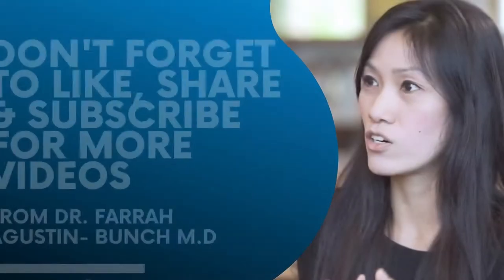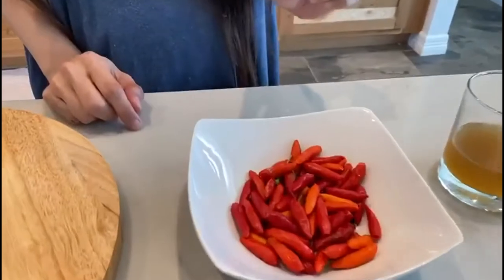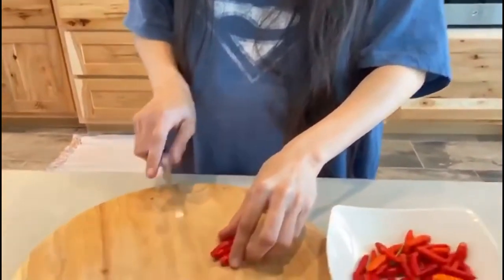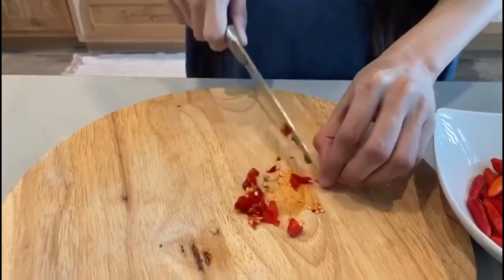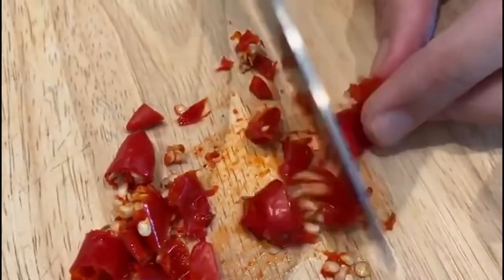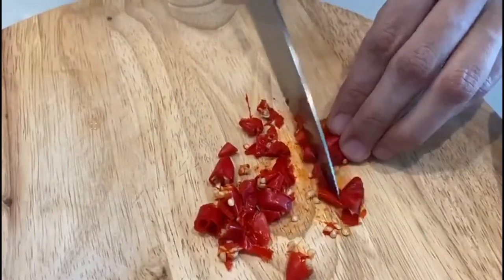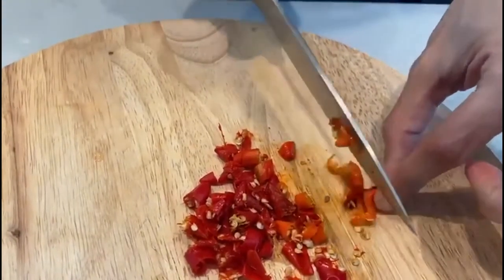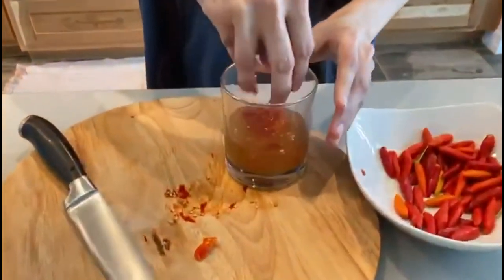BENEFITS OF SILING LABUYO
For more answers to your question. Join Dr. Farrah Agustin-Bunch's Cancer Patients Support Group in Facebook
and Dr. Farrah’s Natural Remedies and Answers

To watch the full Facebook Video of Dr. Farrah here the

The content and watching with these videos on this We Love Dr. Farrah Channel such as text, videos, images, graphics, information, and other material on the site, Facebook page, and Youtube channel is not intended or implied to be a substitute for professional medical advice, diagnosis or treatment. All content, including text, graphics, images, and information contained on or available through this web site is for general information and learning purposes only! If you feel that you are having a healthcare emergency ALWAYS seeks medical attention immediately or other health providers.

Never delay in seeking professional medical advice or disregard it because of something you have read, listened, or watched on the Noble Doctors site/page/channel.

Doctor Farrah Agustin Bunch
Doctor Farrah
Dr Farrah Bunch
DRF
Dr Farrah
We Love Dr Farrah
I Love Dr Farrah
Boston C
Megadose Vitamin C
Pixie Dust Magnesium
Lightning In A Bottle
Doctors Shake
Sanitaire Hand Cleaner
We Support Dr Farrah
WeSupport Natural Medicine
We Need Boston C
We Support Natural
We Need Doctor Farrah

Hives
Asthma
Cancer
Diet
Diabetes
Hypertension
cholesterol
Fatty Liver
Hepatitis
Psoriasis
Ulcer
Chronic Kidney Disease
High Creatinine
Dosage Boston C
Gerd